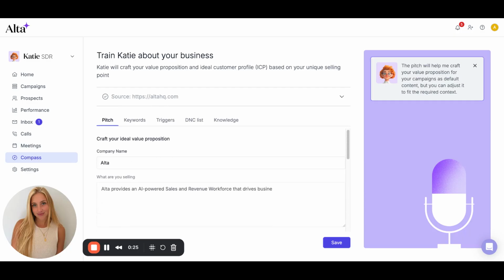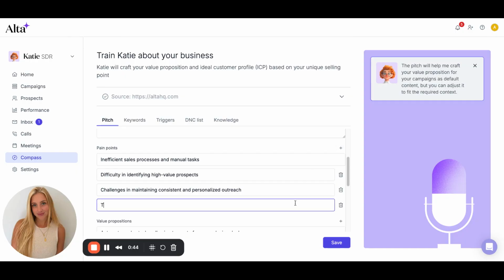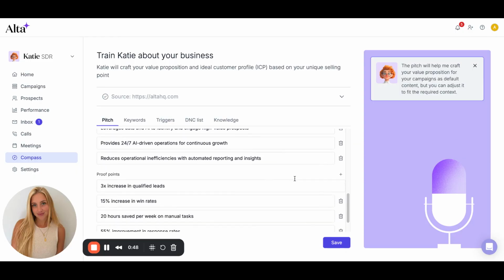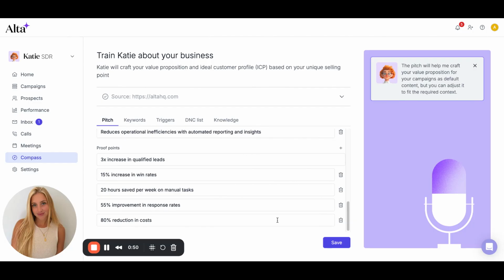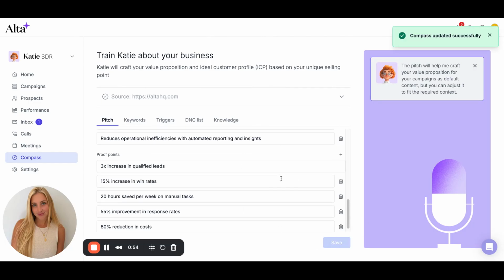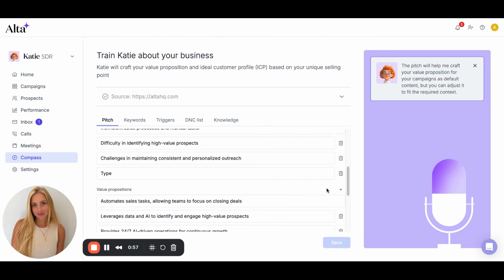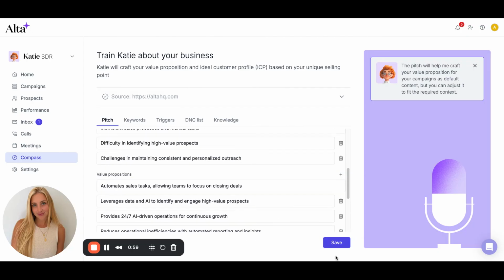How to Train Katie on Your Business Essentials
Want Katie to prospect like she’s part of your team? In this tutorial, we’ll show you how to train Katie on your business essentials using the Compass feature. By giving Katie the right inputs, you’ll unlock her ability to:

Understand your business context and goals

Identify your ideal customer profiles (ICPs)

Build tailored campaigns that resonate with your market

Whether you’re just getting started or looking to refine Katie’s targeting, this walkthrough will help you set a strong foundation so your AI SDR can generate pipeline faster and smarter.

Alta leverages data and AI to drive business growth 24/7—building an outbound pipeline, qualifying inbound leads via calls, freeing sales teams to close deals, and delivering insights across all revenue functions.